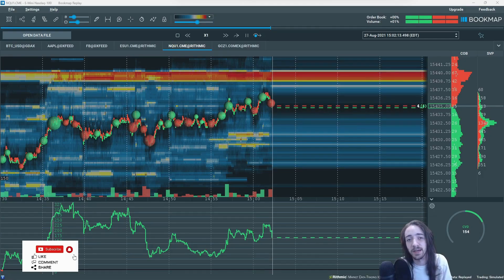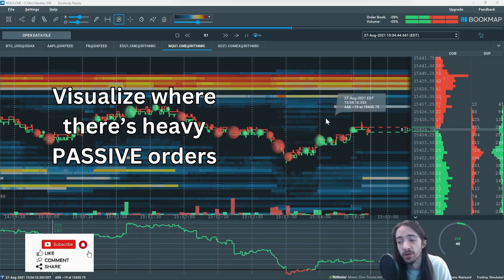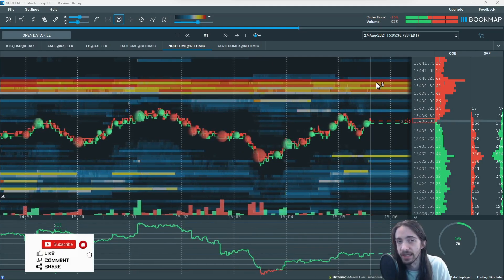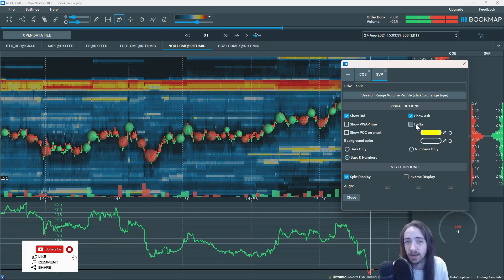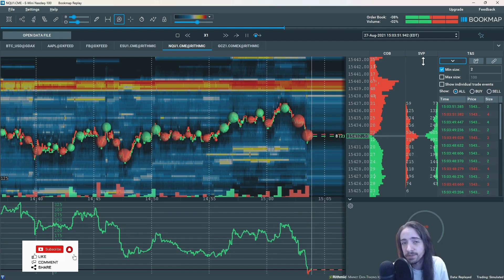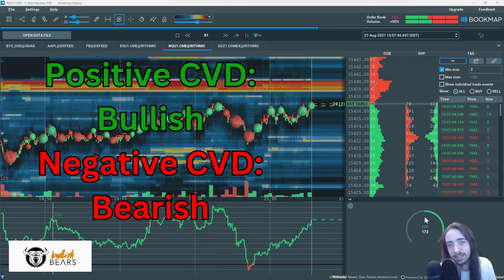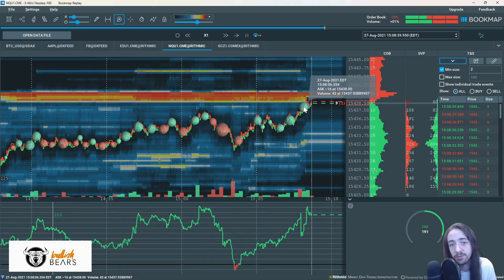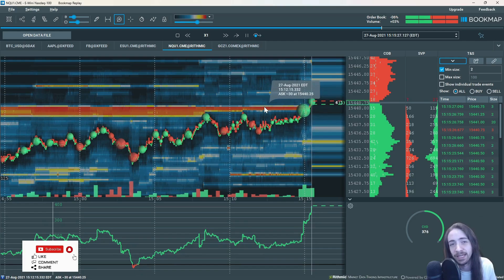How to Use Bookmap Platform for Beginners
Tune in as we dive deep into the world of Bookmap, the cutting-edge trading tool that’s changing the game for traders everywhere. In this comprehensive walkthrough, we’ll cover everything from the basics to advanced strategies, ensuring you’re equipped to navigate the markets with confidence. Whether you’re a seasoned pro or just starting out, this tutorial is your key to unlocking the full potential of Bookmap. Don’t miss out on the insights that could elevate your trading to the next level.

Join Our Trading Community & Receive:
• Trading Courses
• Trade Rooms
• Live Streaming
• Alerts
• Watch Lists